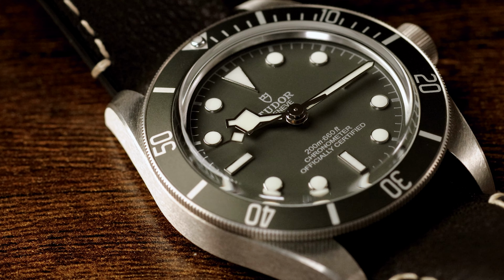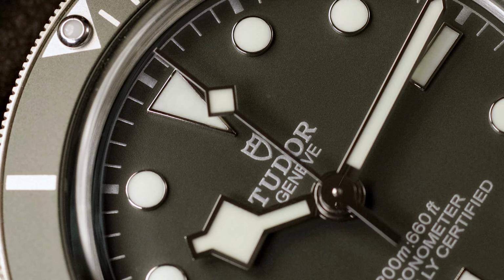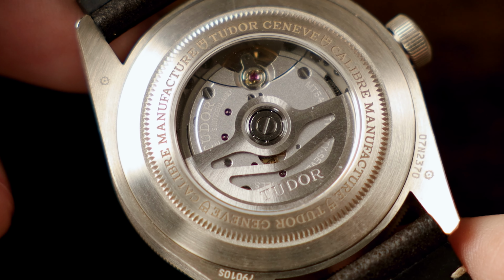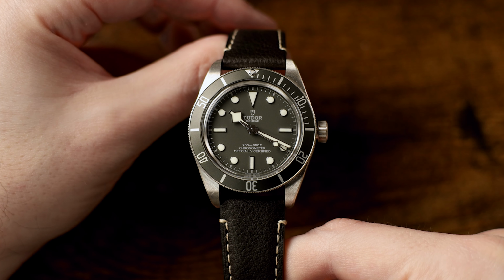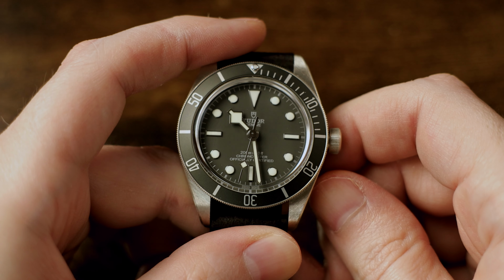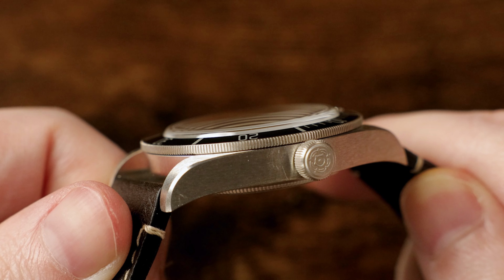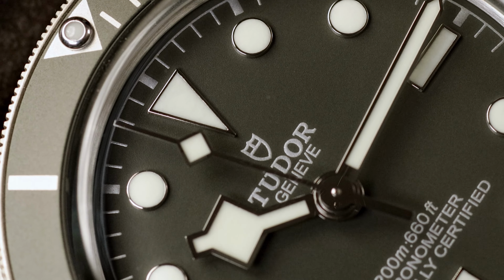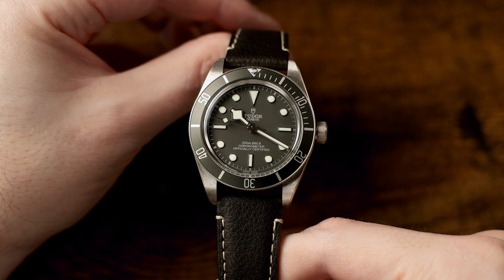Why the New Tudor Black Bay Fifty-Eight 925 Silver is the Best Watch I Have Seen in Years!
Why the New Tudor Black Bay Fifty-Eight 925 Silver is the Best Watch I Have Seen in Years! on the JustBlueFish YouTube channel, home of high quality wristwatch and horology related reviews and videos.

How Can You Can Help JustBlueFish?

Today we're looking at the new Tudor Black Bay 58 in 925 Silver, and talking about why this is the best dive watch that I have seen in years!